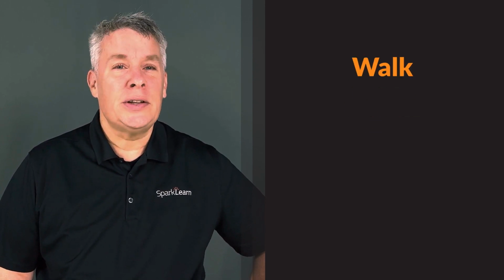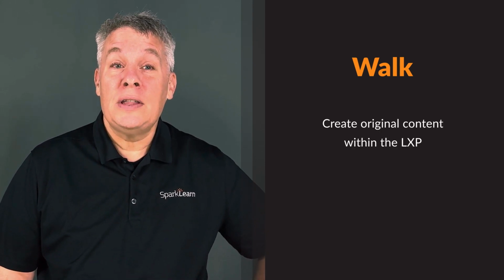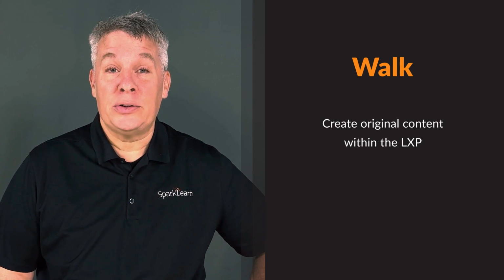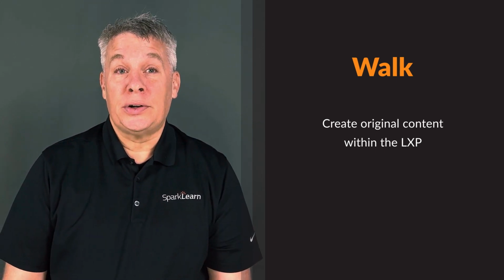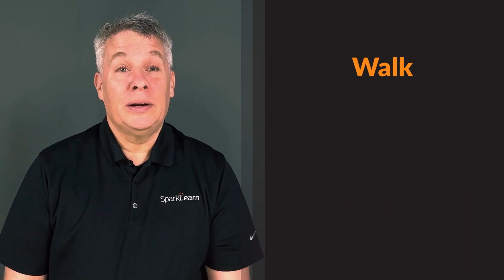Tips for Implementing a Learning Ecosystem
How do you integrate everything into your learning ecosystem? Gradually. In this video, Eric guides you through the steps to successfully roll out a new LXP using the "Crawl, Walk, Run" approach.

Demystifying Digital Learning is hosted by Eric Kuhn, SparkLearn Learning Design Strategist with 25+ years in digital learning.

Chapters:
0:00 - Where to start?
0:42 - Pace Yourself
1:10 - Crawl
1:24 - Walk
1:44 - Run